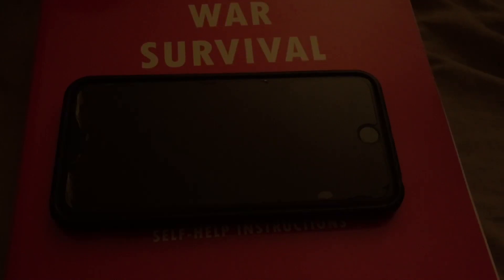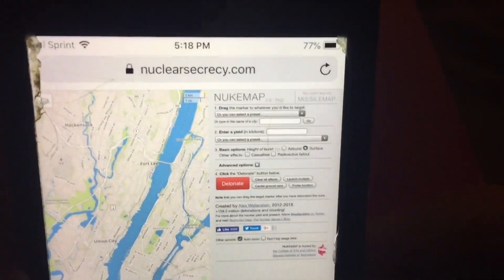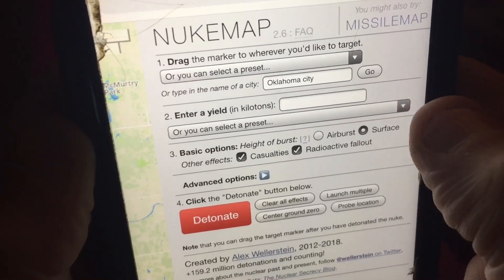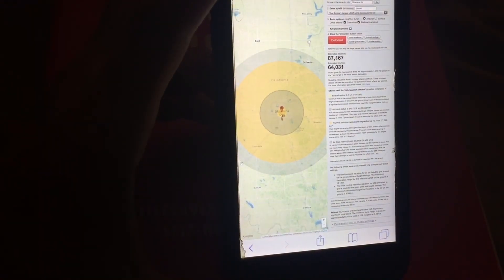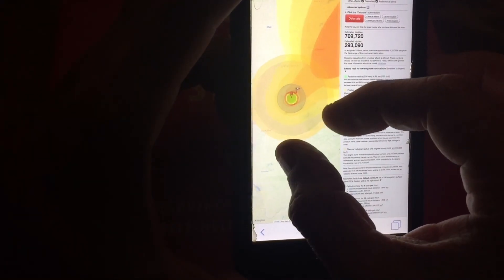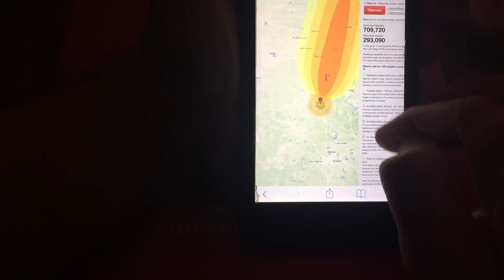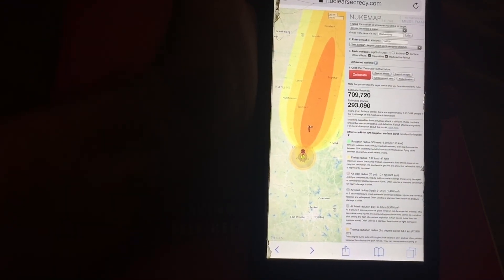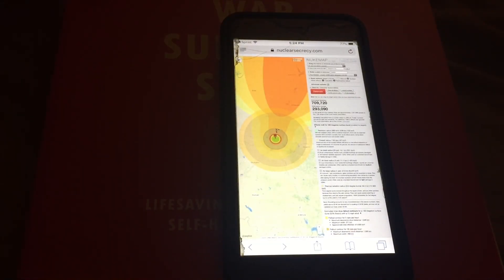NUKEMAP! - A Powerful Tool to Help You Prepare.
I think this is a powerful tool, that could help determine things in your area in the likely event of a Nuclear Attack.

NUKEMAP

Article on NUKEMAP